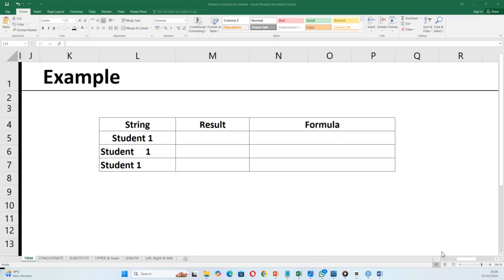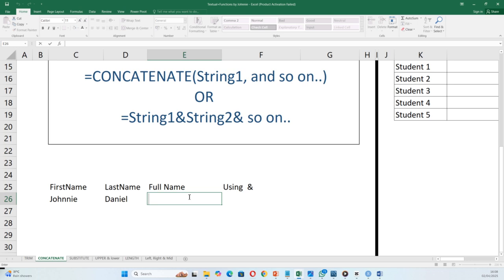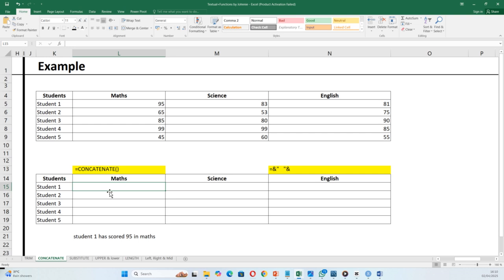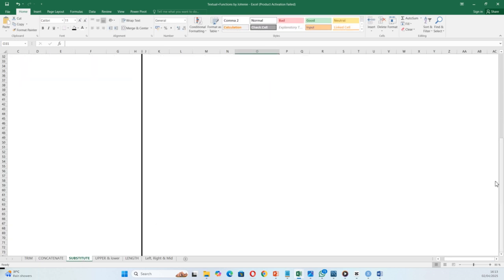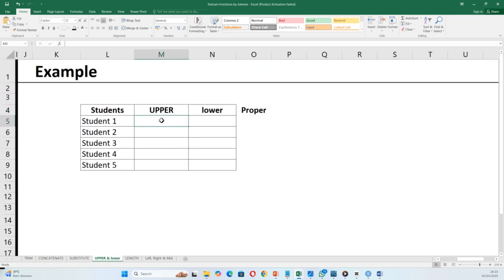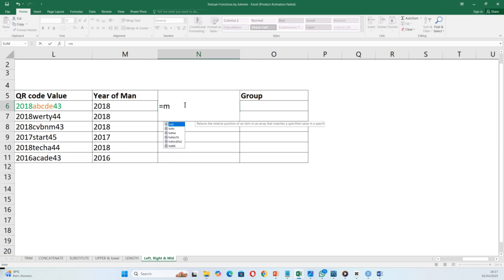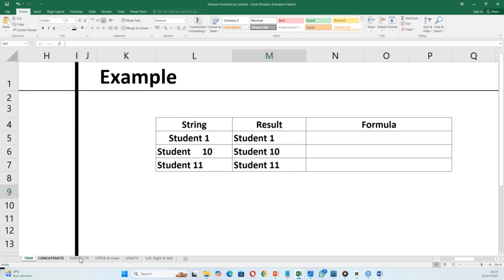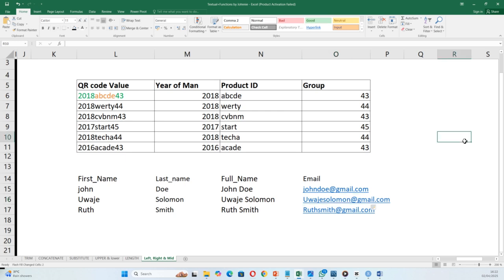Excel Text Functions Explained | Master LEFT, RIGHT, MID, FIND & More!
🔥 Master Excel Text Functions! 🔥

In this video, I break down essential Excel text functions to help you manipulate and clean data like a pro! 🚀

🔹 What You’ll Learn:
✅ LEFT, RIGHT, MID – Extracting text from cells
✅ FIND, SEARCH – Locating specific characters
✅ LEN, TRIM – Managing text length and spaces
✅ CONCATENATE, TEXTJOIN – Combining text efficiently
✅ PROPER, UPPER, LOWER – Formatting text automatically

📊 Whether you're a data analyst, business professional, or student, these Excel functions will level up your spreadsheet skills!